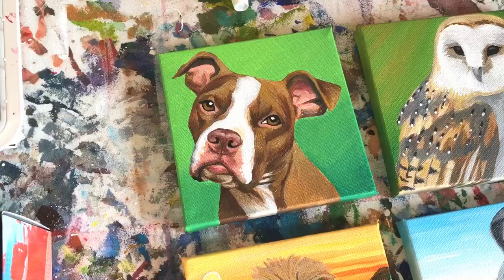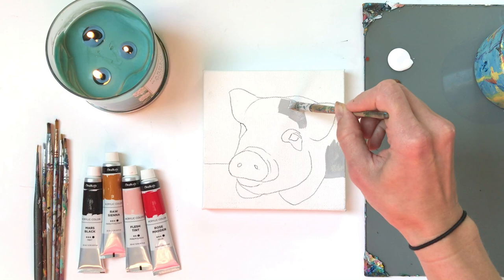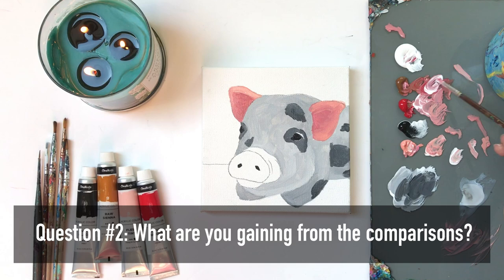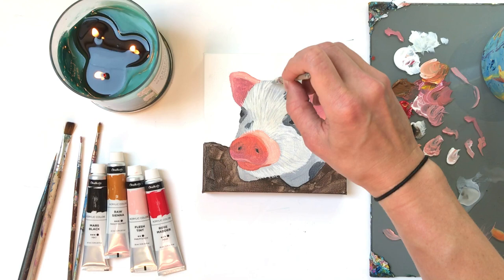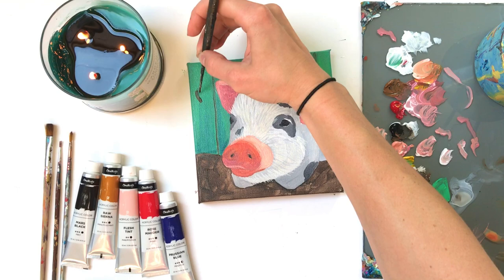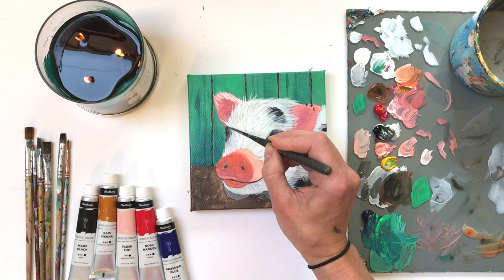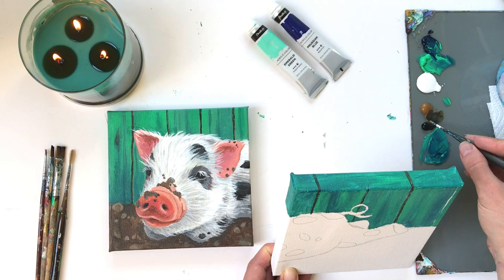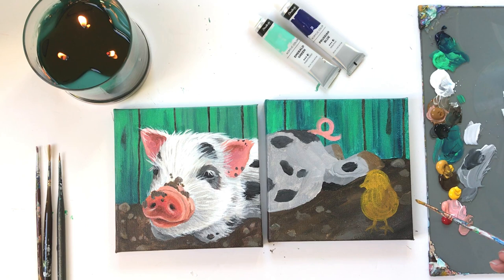How to STOP Comparing Your Work to Artists Better Than You?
Hello Everyone! Welcome to another animal painting tutorial for stress relief! In today's tutorial, as I paint this two part piggy painting in acrylics, I'm going to be talking about comparing your work! It's not all bad and I'll tell you why.

🐾 VIP Rewards:
(Free Owl Tutorial + Discounts)

🐾 Amazon eBook by Lauren:
The Art & Business of Pet & Wildlife Portraiture

🐾 Lauren’s Most Used Supplies:
(NOTE: All YouTube tutorials made after October 2021 will use Arteza brushes. Specific brush sizes will be mentioned in tutorials AND listed in the description box.)
Arteza Mix Brushes
Arteza Detail Brushes
Arteza Gold Paint
Arteza Metallics
Master's Touch Paint (small)
Master's Touch Paint (large)
Arteza Paint Markers
Golden White Paint
Traceable Paper
Grey Glass Palette
White Glass Palette
Mixed Media Paper